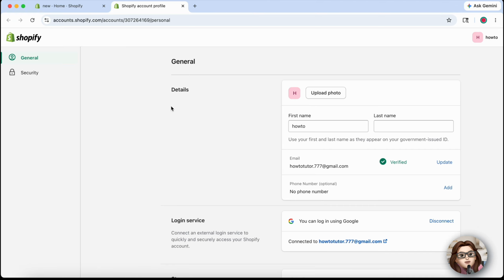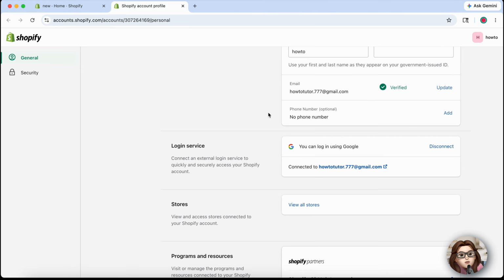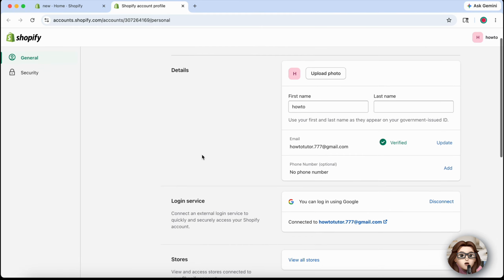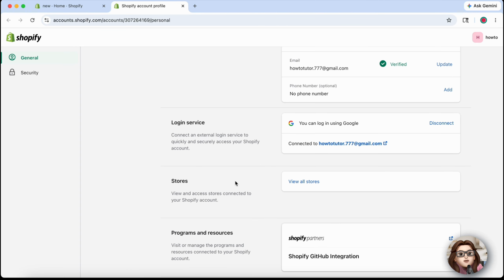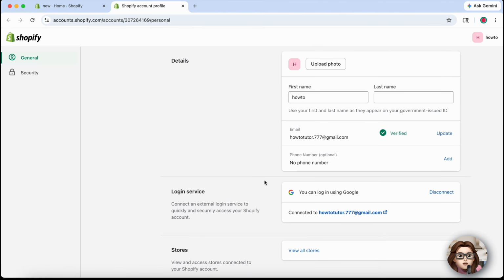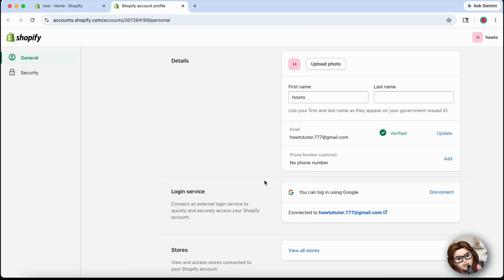How to Change Shopify Number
Learn how to change your phone number on Shopify with this easy step-by-step tutorial.

Many Shopify store owners update their phone numbers when changing devices, switching business numbers, improving security, or updating store details.

In this tutorial, you’ll learn how to access your Shopify account settings, update your phone number, verify the new number, and save the changes step by step.

You’ll discover practical tips such as:

Updating your Shopify phone number correctly
Managing account security settings
Updating two-factor authentication information
Verifying your new phone number successfully
Keeping account recovery information current
Testing updates after making changes

This tutorial is perfect for Shopify store owners, dropshippers, online entrepreneurs, marketers, developers, agencies, and anyone managing a Shopify account. Even if you’re completely new to Shopify settings, the steps in this guide are beginner-friendly and easy to follow.

Changing your Shopify phone number properly can help improve account security, ensure reliable communication, maintain accurate business information, and support smooth store management.

If you found this tutorial helpful, make sure to like the video, subscribe to the channel, and turn on notifications for more Shopify tutorials, account management guides, eCommerce tips, and online business tutorials.

This video shows you How to Change Shopify Number Easily! Watch this Video till the end to learn How to Change Shopify Number.

Were you able to figure out How to Change Shopify Number? Share this with your friends who want How to Change Shopify Number.

Problem Solved in this Video-:

What Do you Think of How to Change Shopify Number?